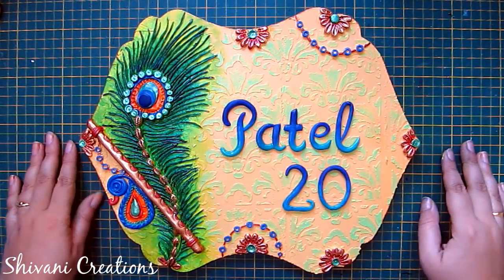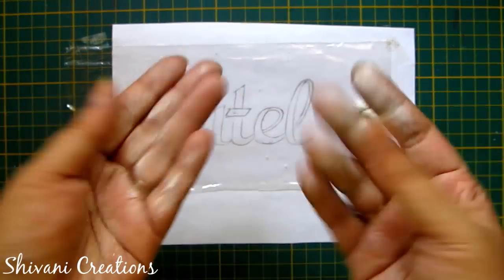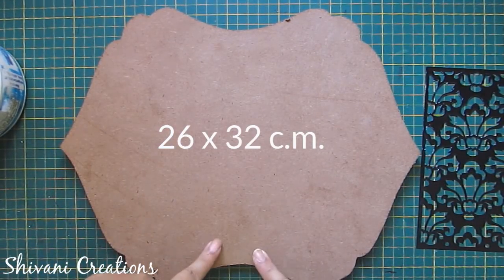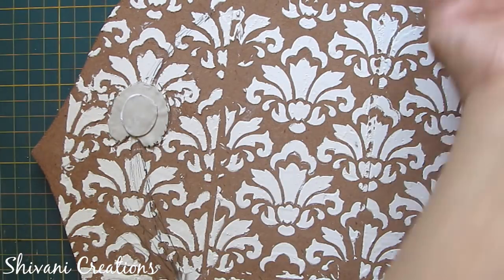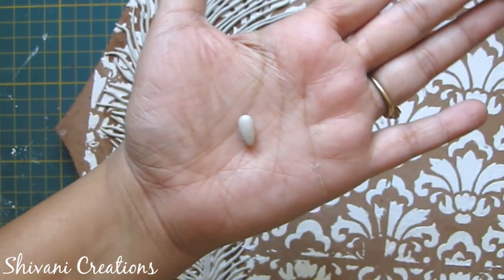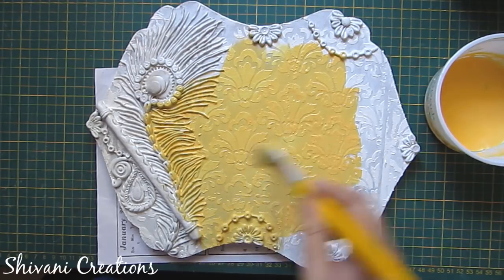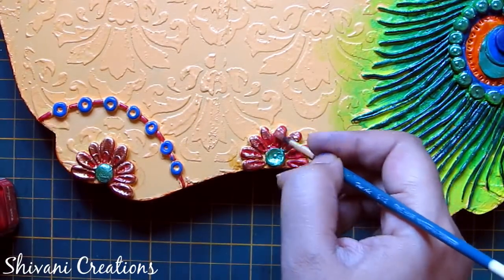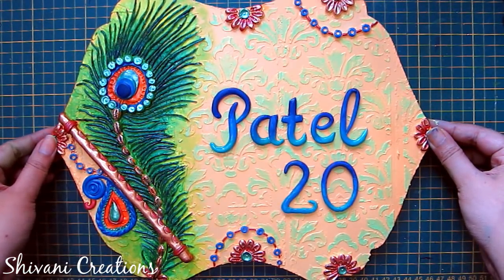DIY Nameplate using Shilpkar Clay/ How to make Nameplate at home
Hi friends.. This video is about how to make beautiful handmade nameplate using shilpkar clay.. This is air dry clay. Also in this video you will find how to write alphabets using clay.